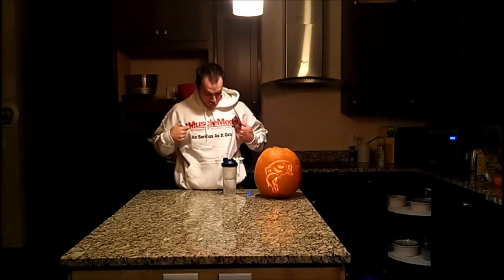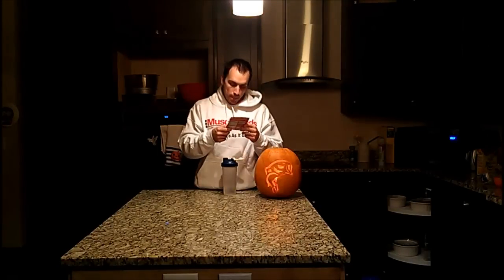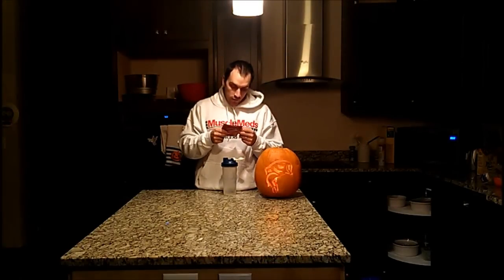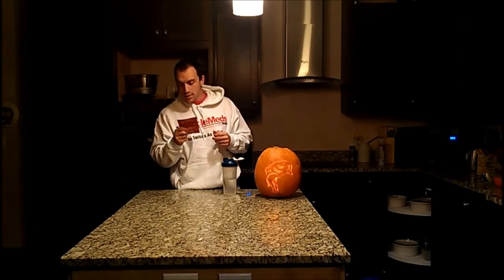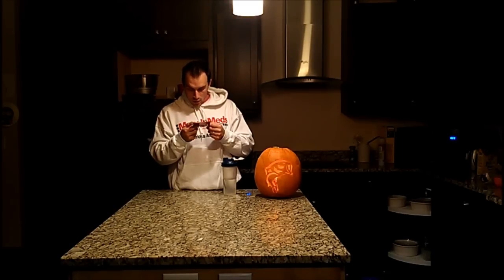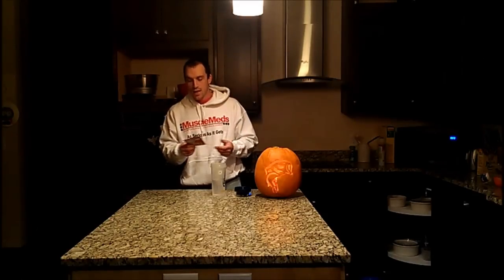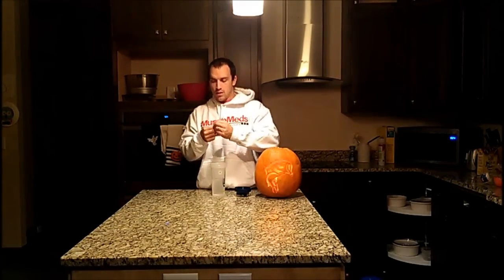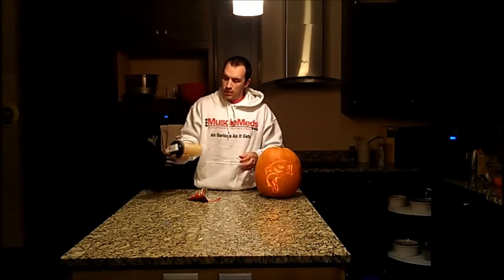MuscleMeds Carnivor Beef Protein Isolate Review - Vanilla Caramel